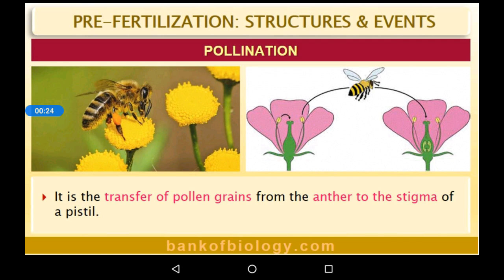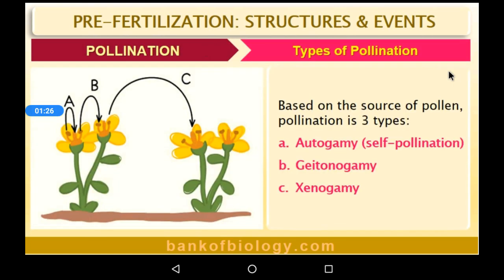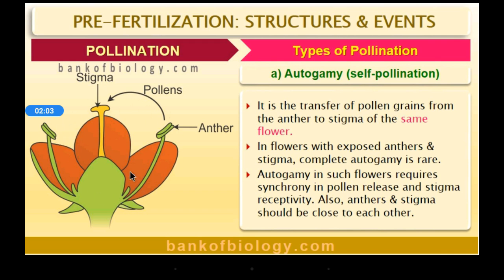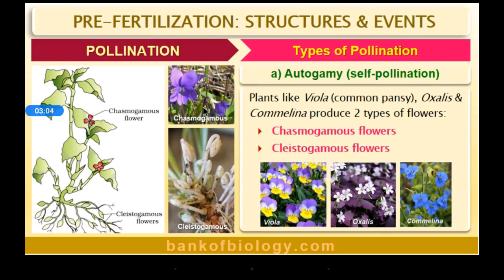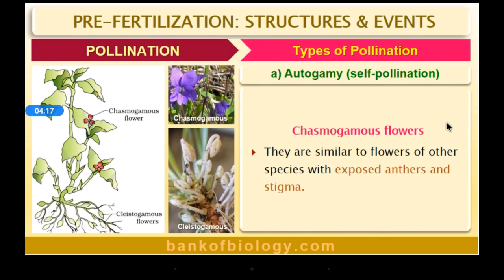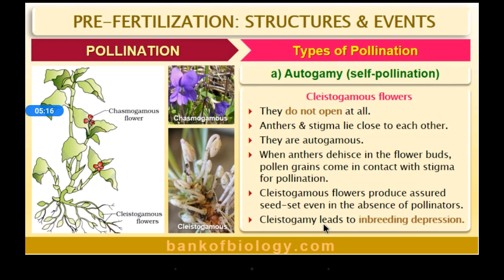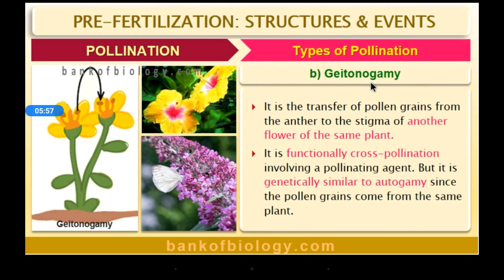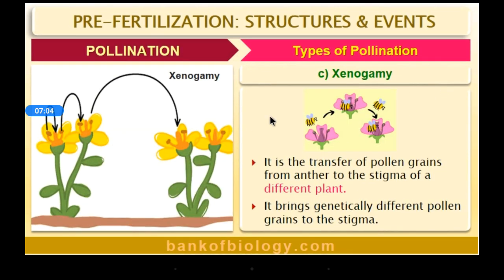12Sexual reproduction in flowering plants-pollination